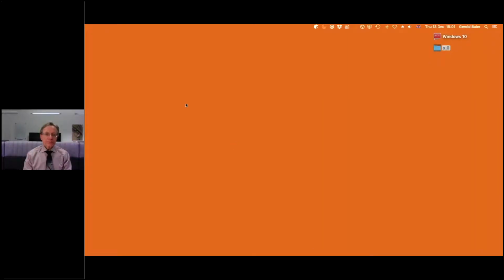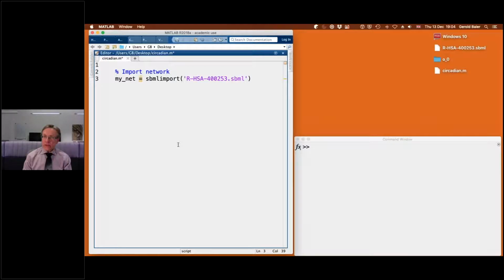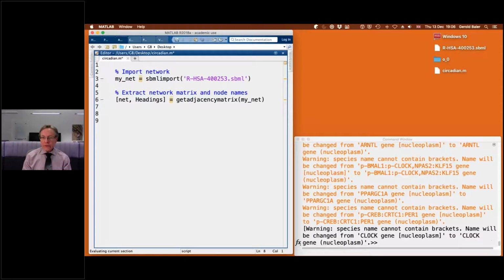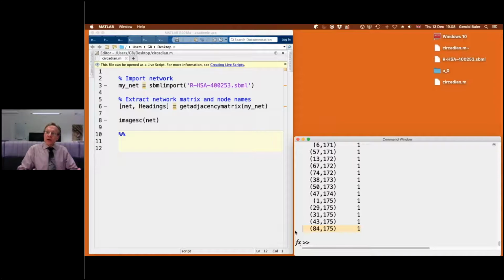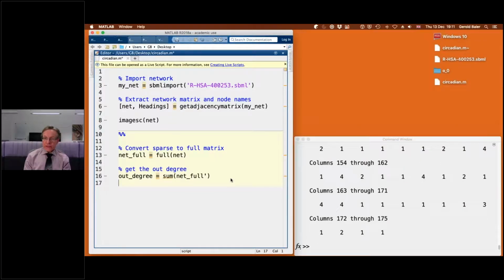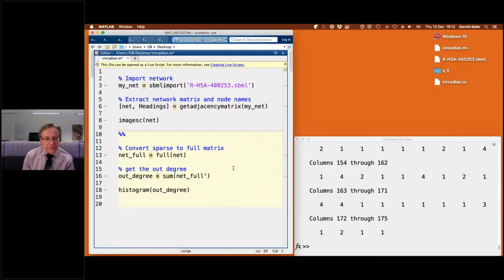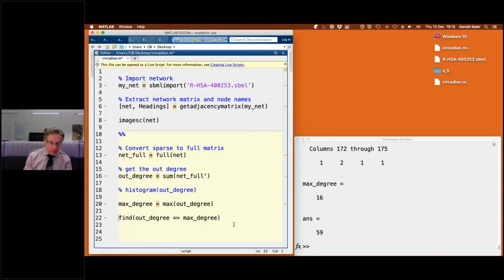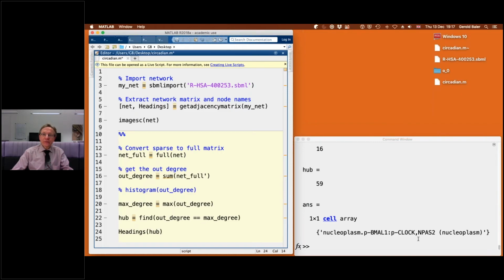The Circadian Network from Reactome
Download network data from Reactome database
Import data into MATLAB
Extract, display and analyse network